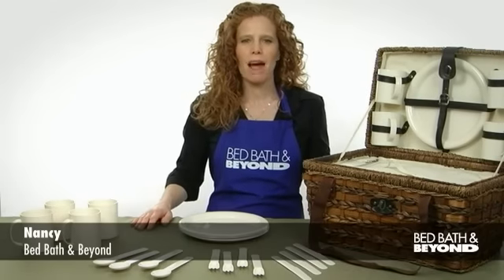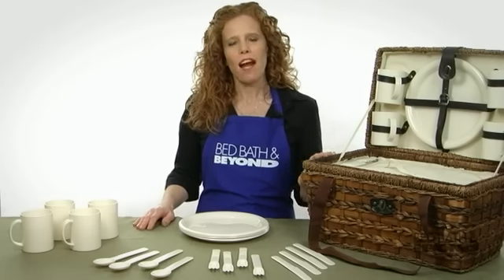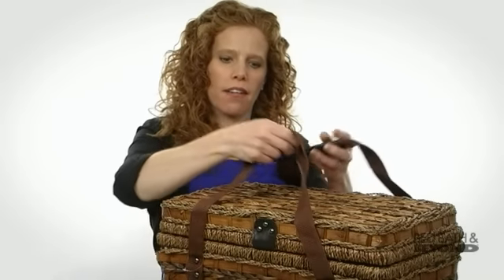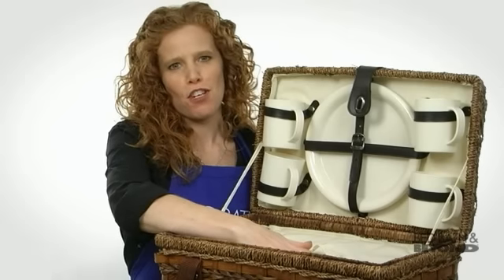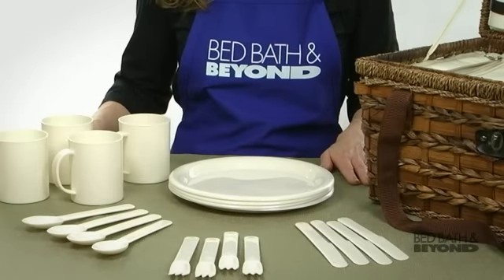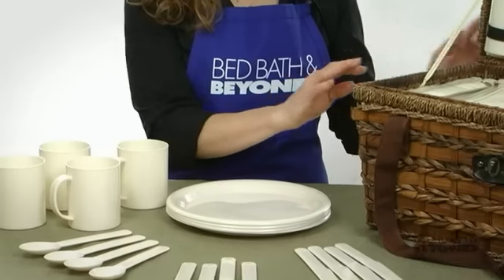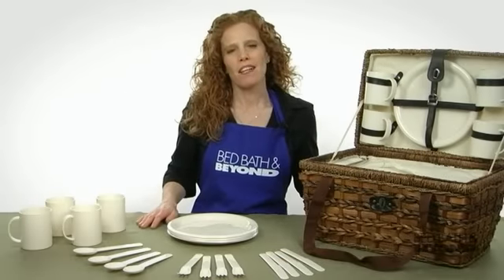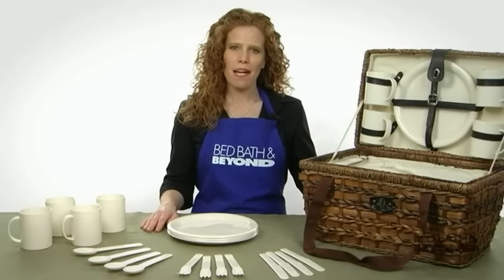Bamboo 21-Piece Insulated Picnic Basket at Bed Bath & Beyond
This picnic basket is as stylish as it is functional. The basket is beautifully crafted from a combination of seagrass, banana leaves and bamboo, making it perfect for the outdoors and a unique accent to your decor.